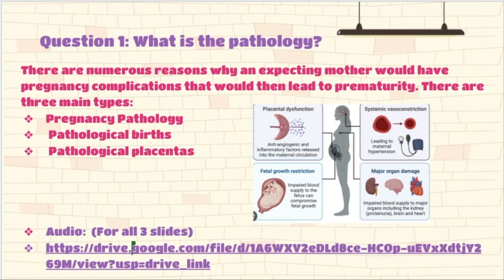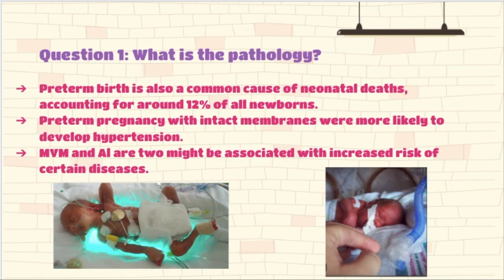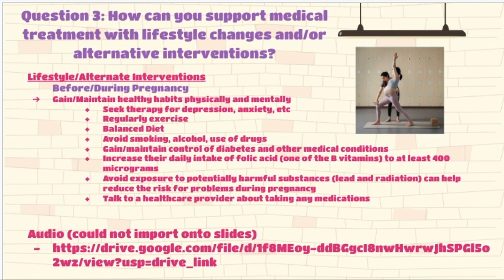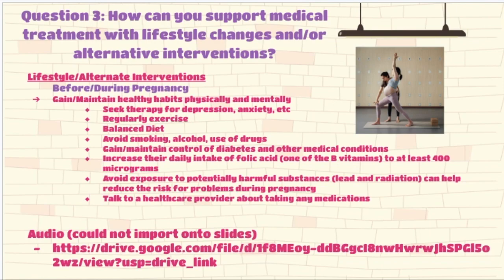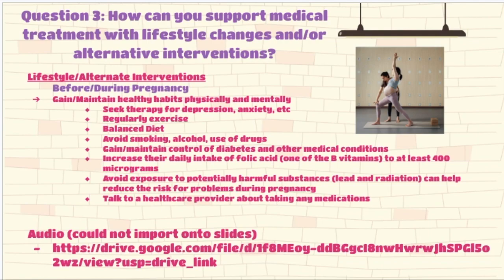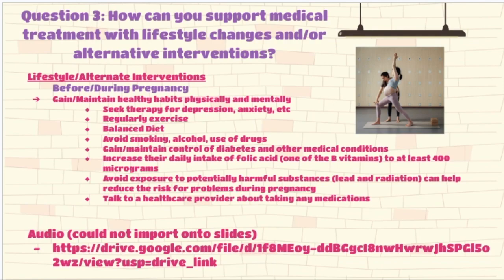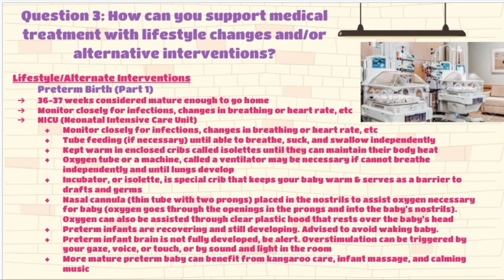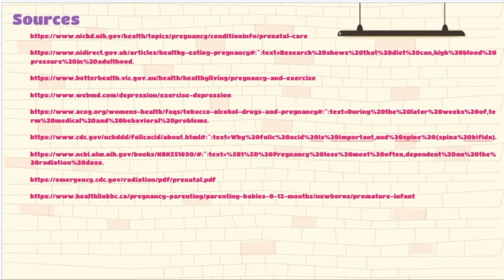Pregnancy and Premature Pathology Project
This video is about Pregnancy and Premature Pathology